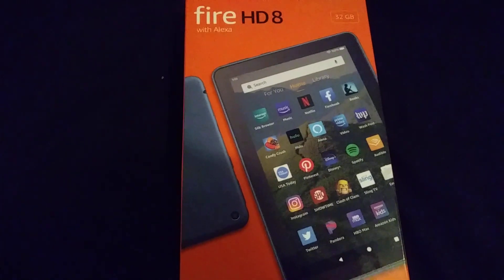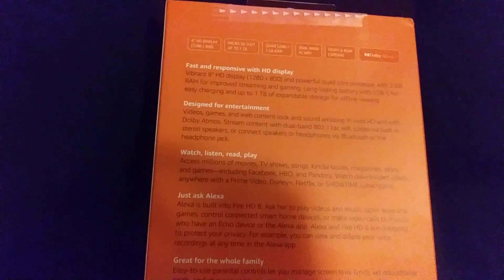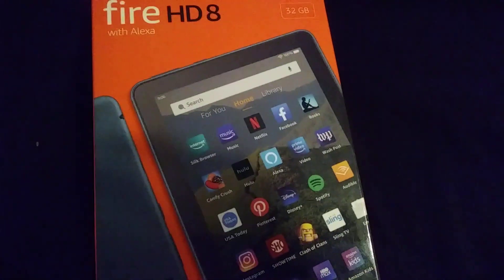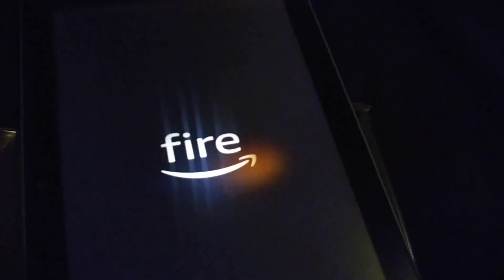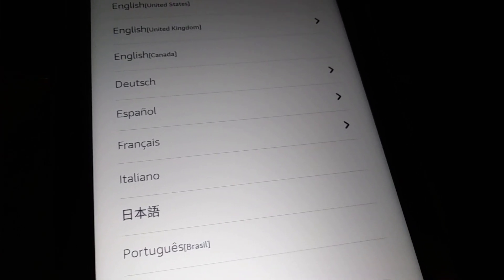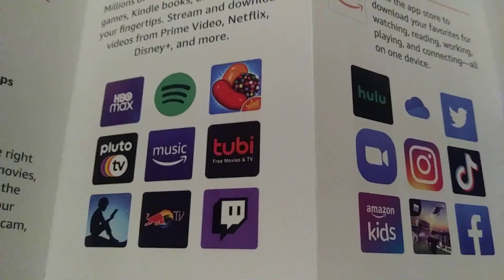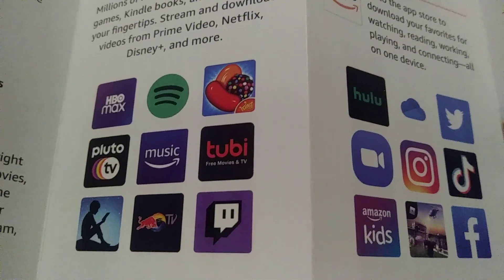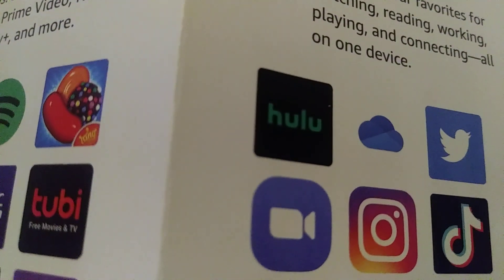I got an iPad but it's different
you guys maybe not like this video but I tried the best I could my iPad is different